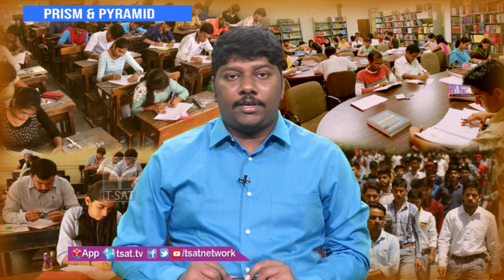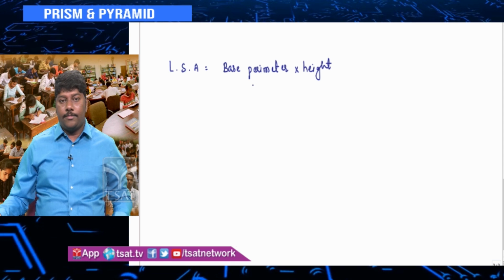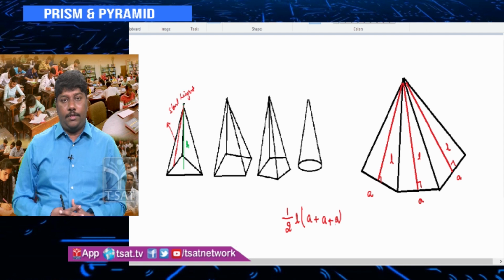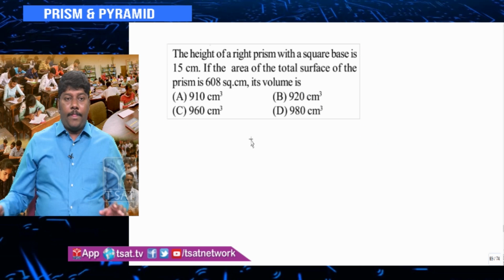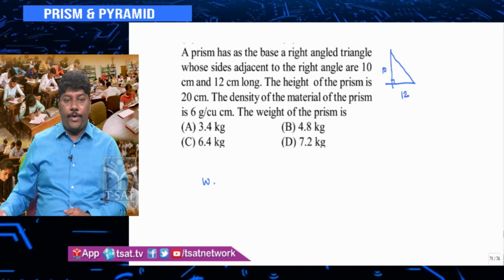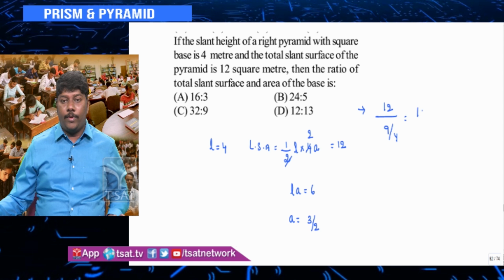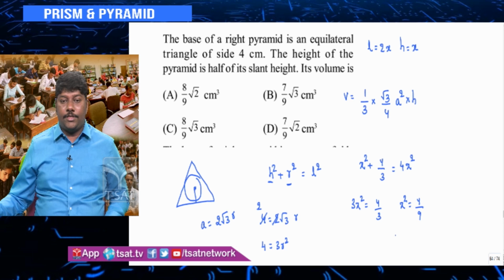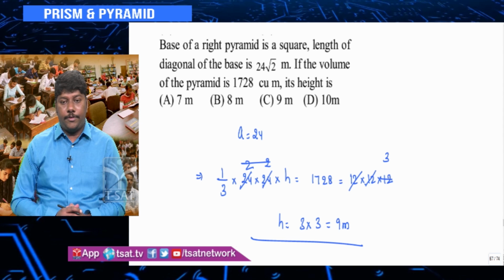SSC CGL || Quantitative Aptitude - Prism And Pyramid || T-SAT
T-SAT Network Digital Classes are Now Available on Following Platforms:

👉Install T-SAT App:
1. For Android Users: Play Store
2. For Apple Users: AppStore